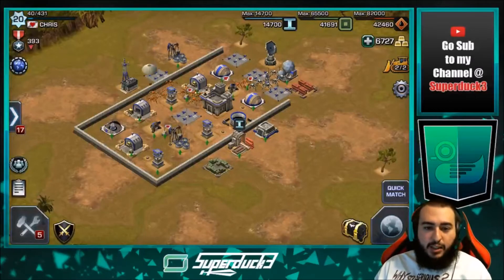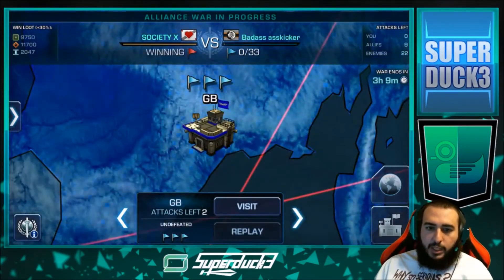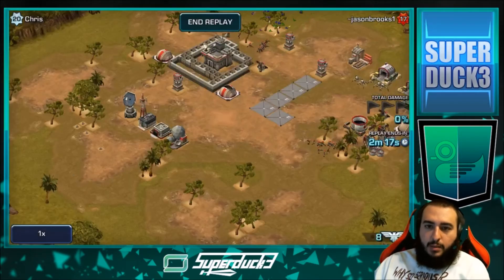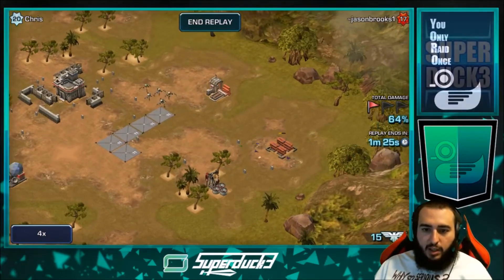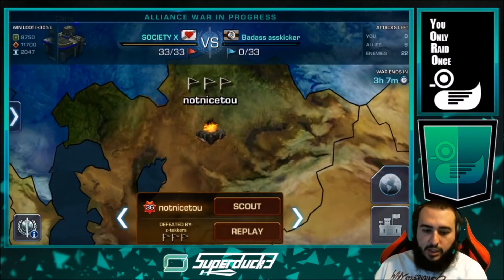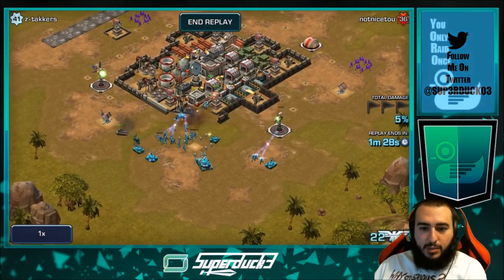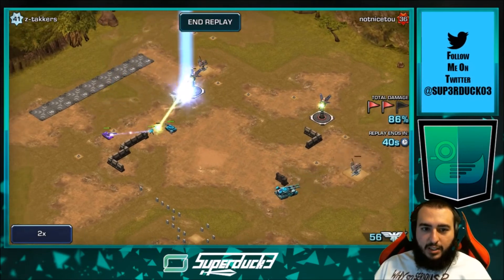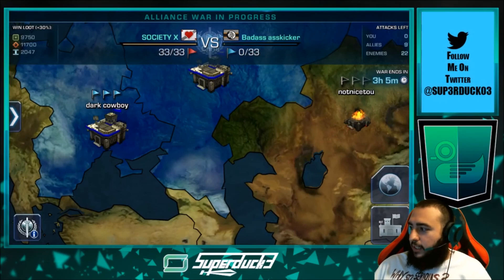EMPIRES AND ALLIES WAR !!!!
One of the very 1st wars in empires and allies.  Shows you how to start a war and attack.

There is a 24 hr prep. things you should do during this time is.

- Give your allies troops for defense. (click on there base on war map and donate troops)

-Set your strike force members to building .  you can have a max of 4 strike force members and the help to protect you on defense.

-Upgrade as much as possible in the 24 hr prep.  the more u up grade the better chance you have to defend.